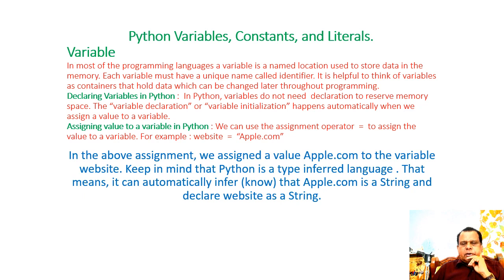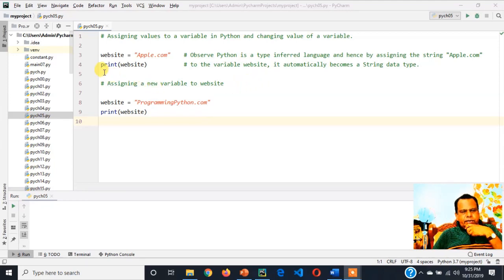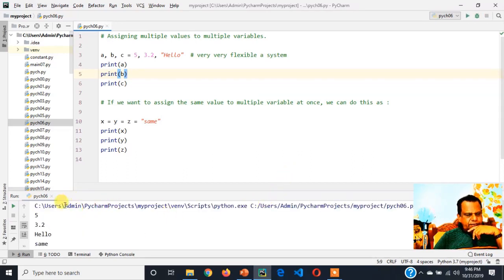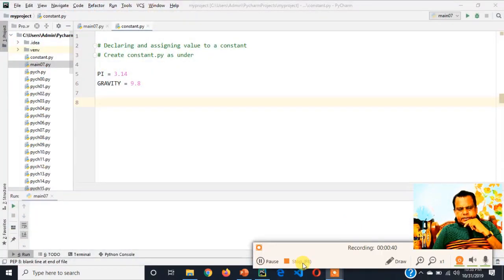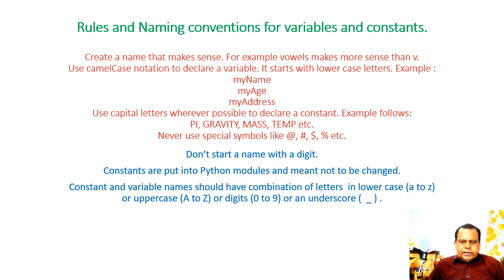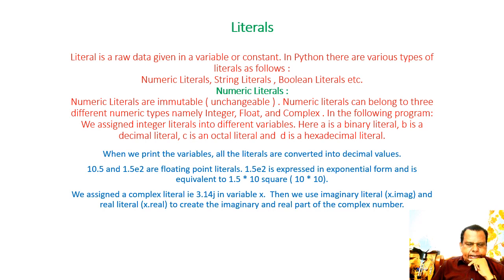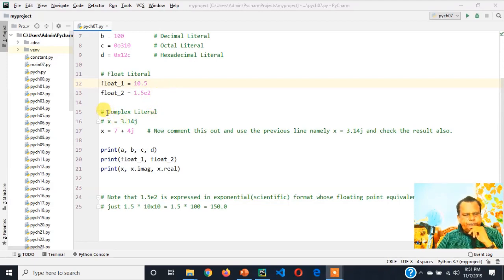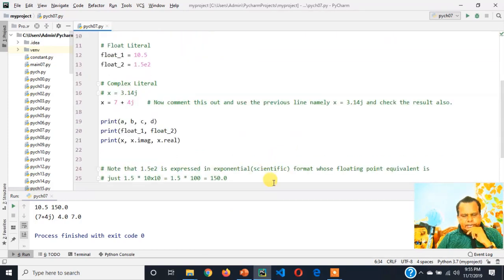Python Programming Inside Out - PART- 4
We here discuss Python Variables, Constants and Literals in some detail. Programs pertaining to these concepts are also described. Also Rules and Naming Conventions for variables and constants discussed . Literals are also touched with specific importance on Numeric Literals. Example programs also given